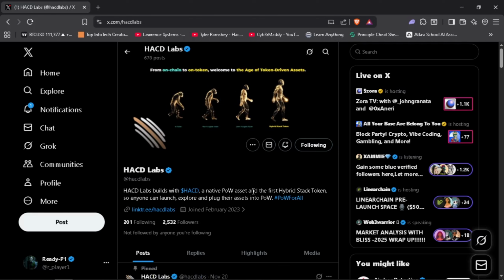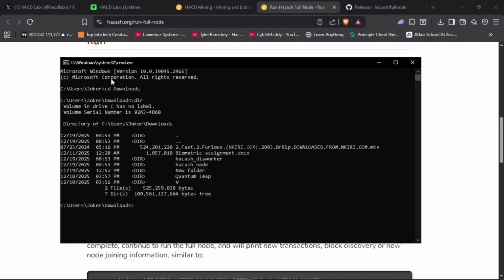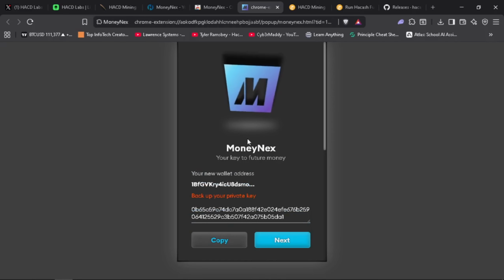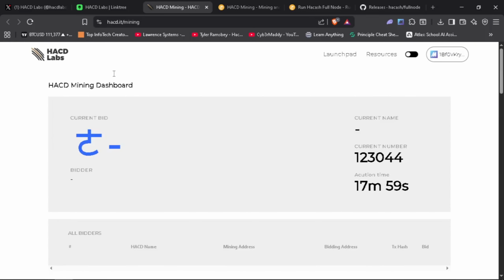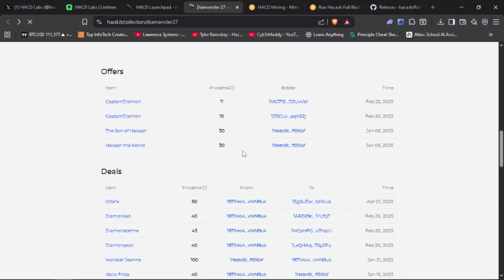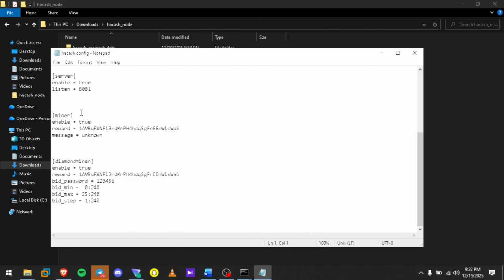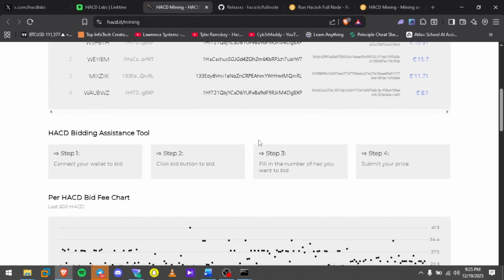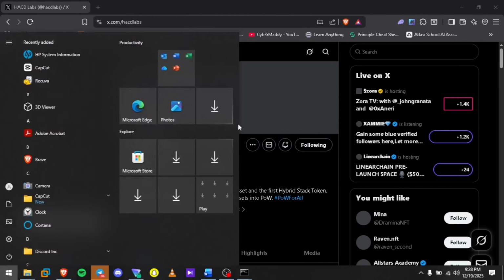HACD Mining & Bidding Tutorial | Step-by-Step Guide.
Learn how to mine and bid for HACD on the Hacash platform! This tutorial covers:
-Setting up your node & miner
-Configuring software for mining
-Running the node and miner efficiently
-Understanding the bidding system and auctions
-Optional ways to participate without mining

Whether or not you find a diamond, this guide gives you the full picture of HACD mining and bidding.